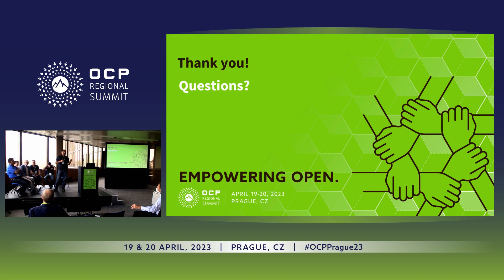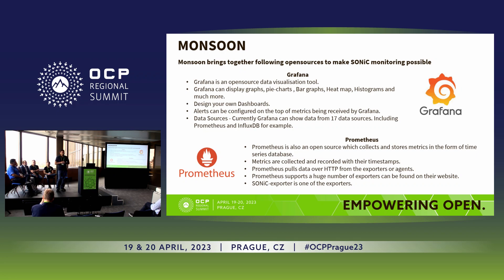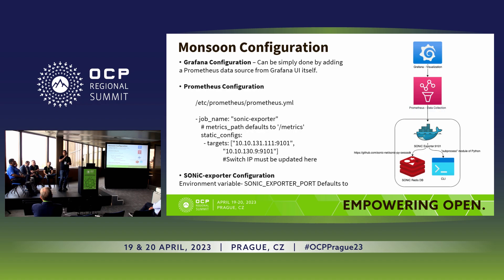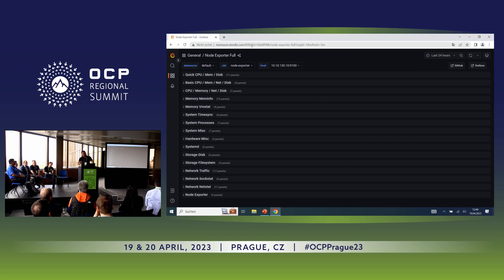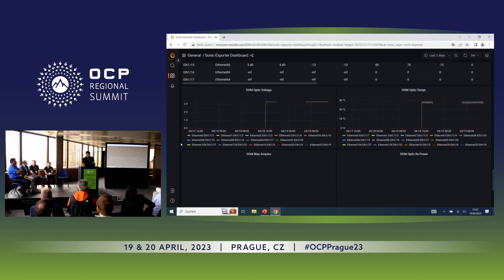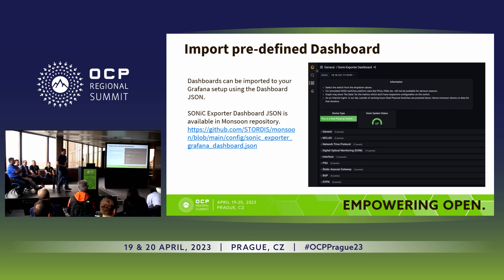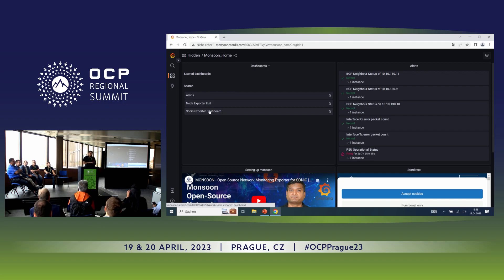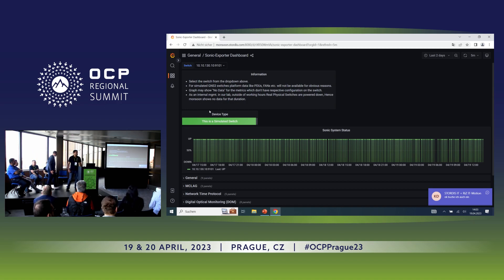Monitoring and Telemetry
Kamal Bhatt (STORDIS)